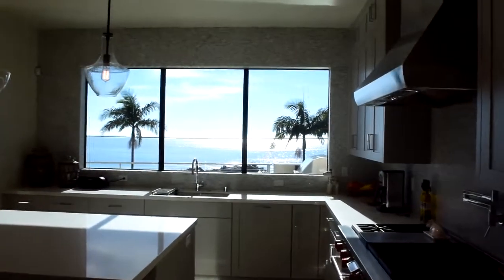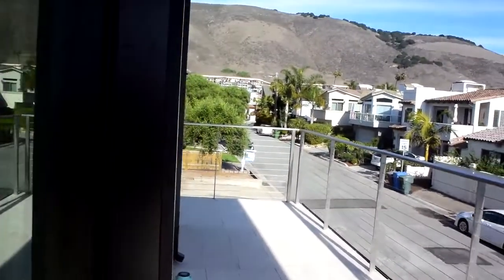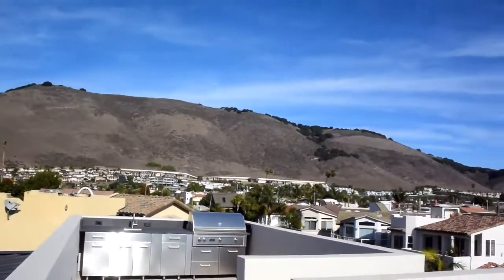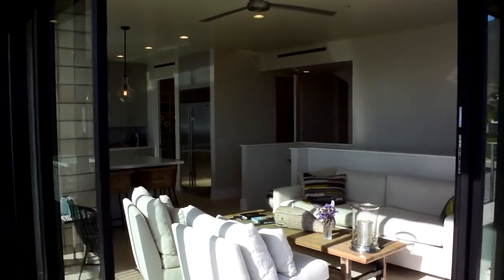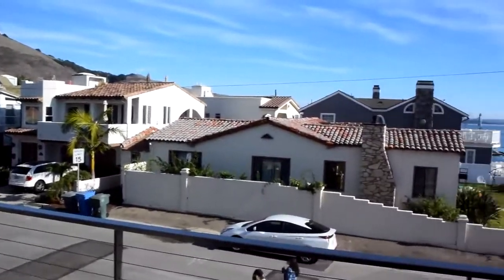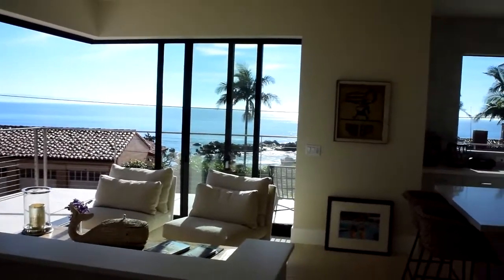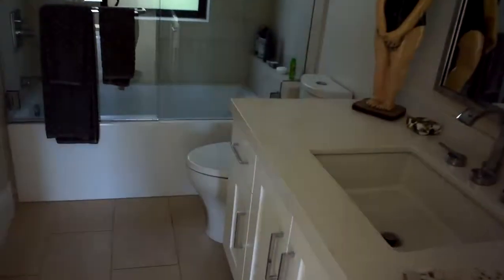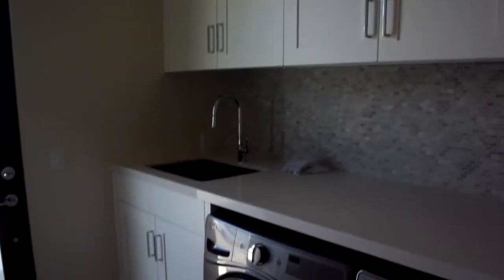Pismo Beach Ocean Front Home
Brand new home in Pismo Beach across from the street from the Ocean.